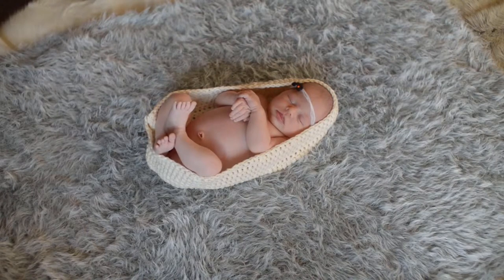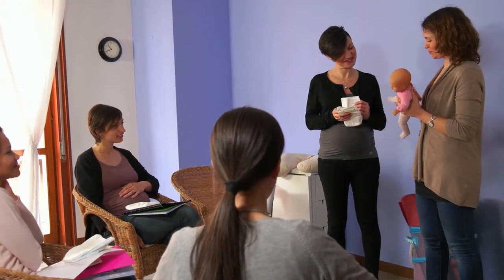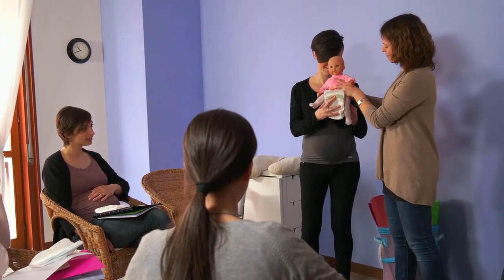Baby Cache Natural Hardwood 4 in 1 Convertible Crib Review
You will spend a great deal of time in your baby's nursery and you'll want to make sure it is comfortable, stylish and safe. As leaders in the baby furniture industry with over 20 years of manufacturing experience, you can create the perfect nursery with Baby Cache Brand. Striving to produce only the best for your little one, each collection in the manufacturer's line is crafted from the finest materials crafted to ensure longevity. The design process of the manufacturer's cribs include various crib conversions to adjust and grow with your child. Trendy and stylish for years to come, check out the manufacturer's collections. Baby Cache Brand is proudly owned by Heritage Baby Products.